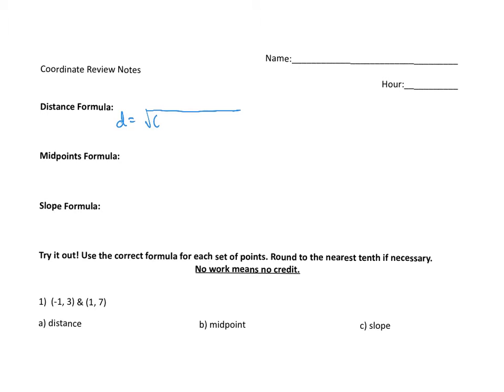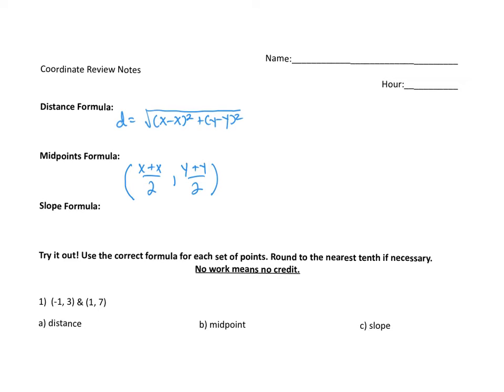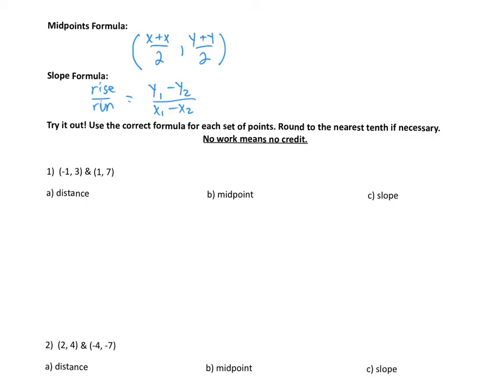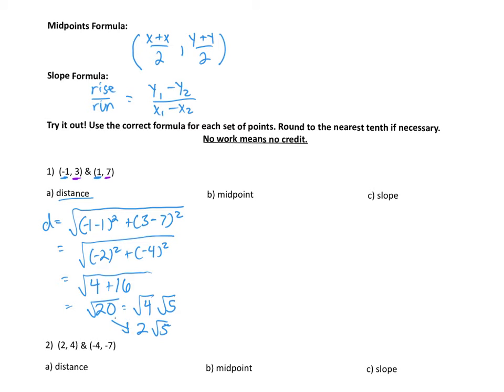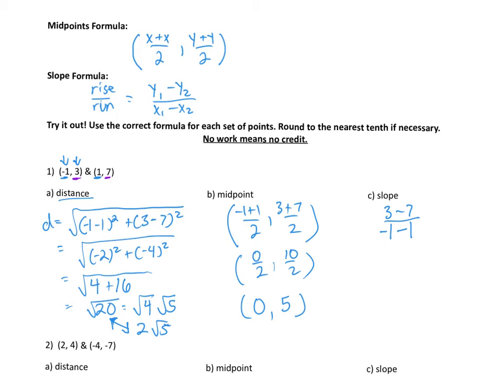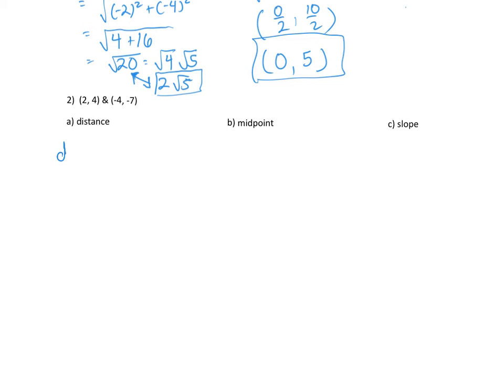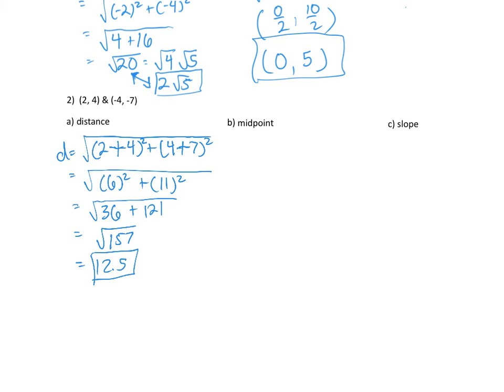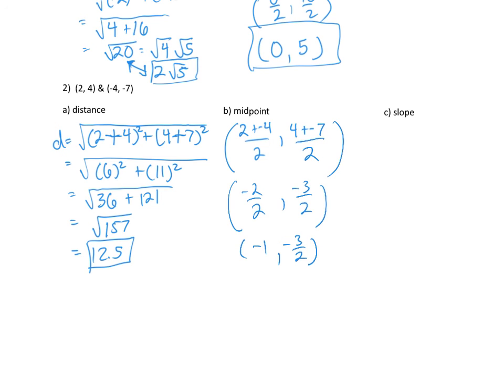Geometry Ch 7 Prerequisite Review